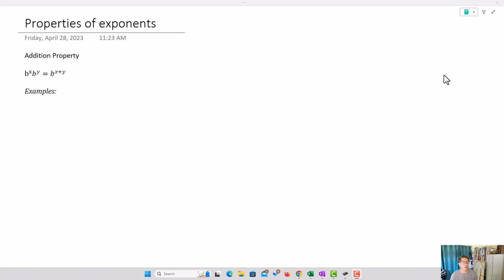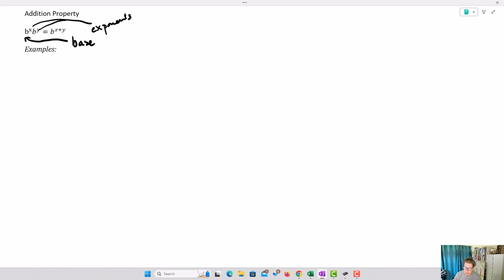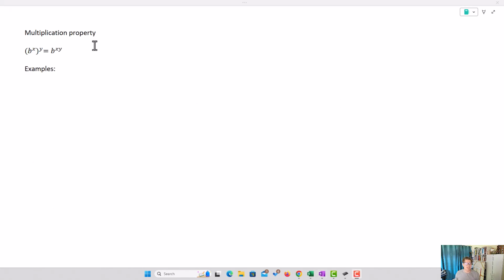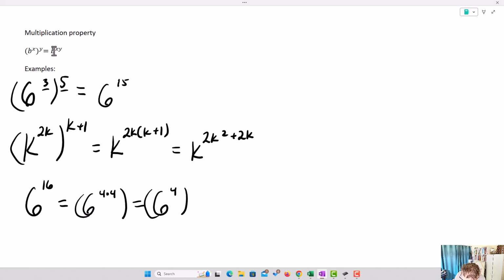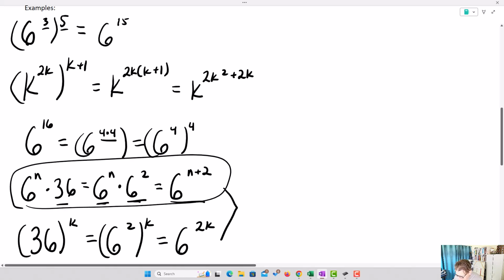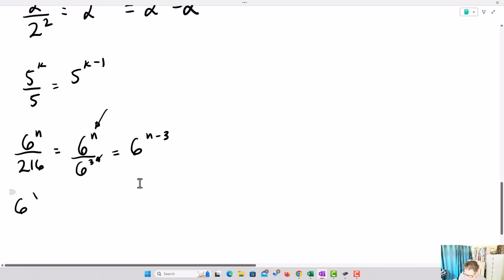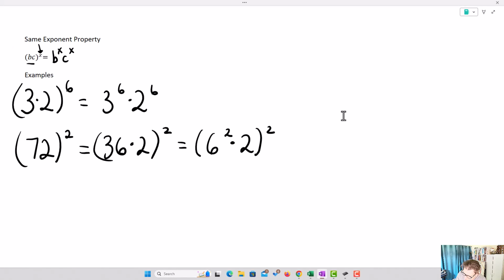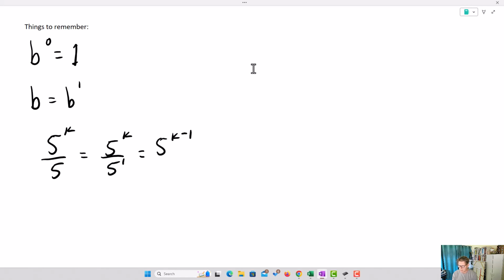Discrete Math- Rules of Exponents Review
In this video I review some rules of exponents that can be handy for working in discrete mathematics.  The 4 properties I discuss work well for induction and recursion and for working with time and space complexity.
00:00 Introduction
01:01 Addition Property
03:29 Multiplication Property/Power to a Power
07:17 Subtraction Property
09:09 Same Exponent Property
11:31 Things to Remember